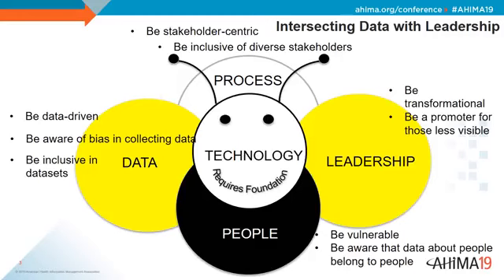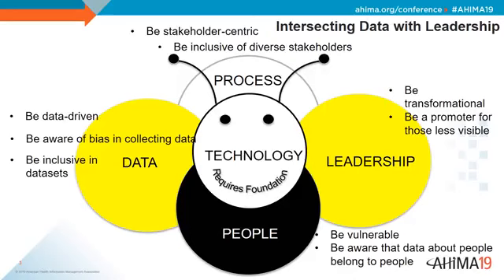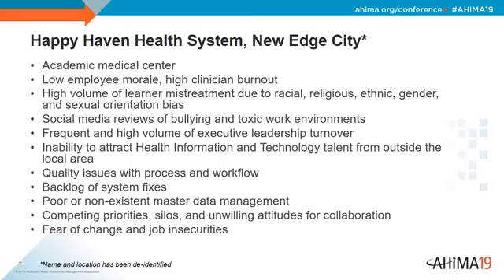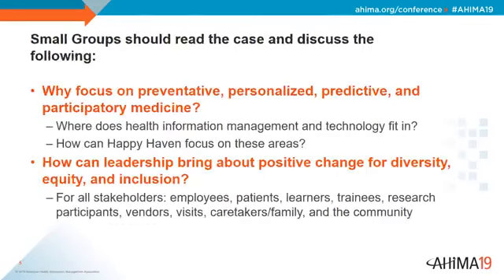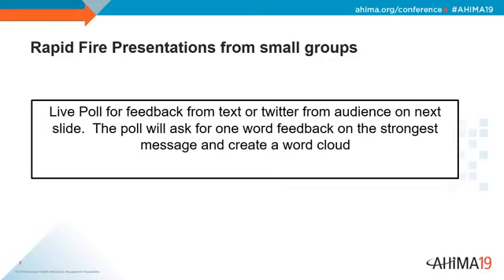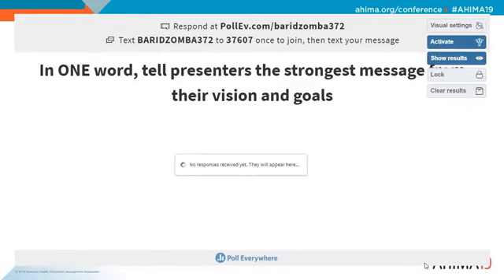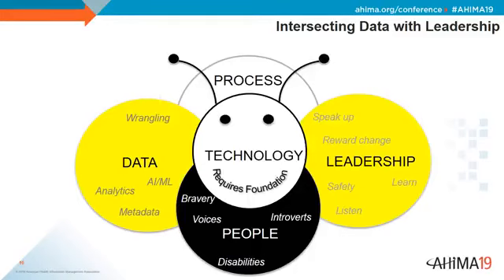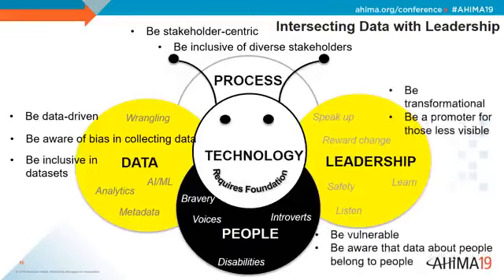AHIMA 2019 Data and Leadership